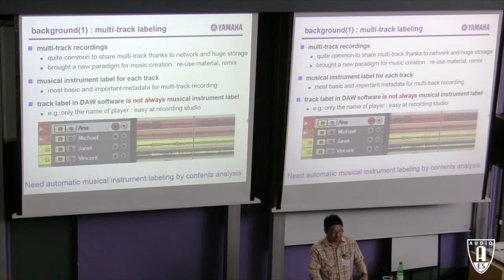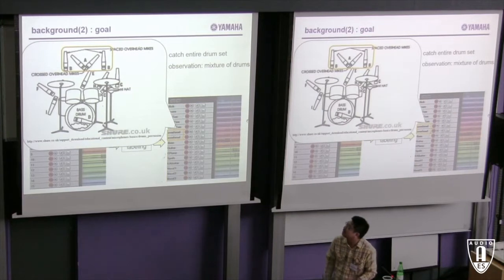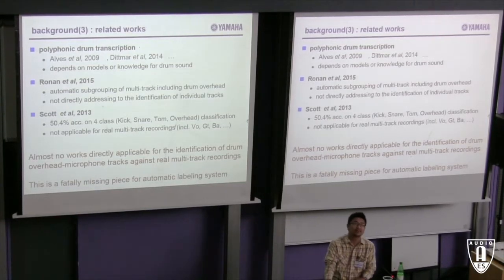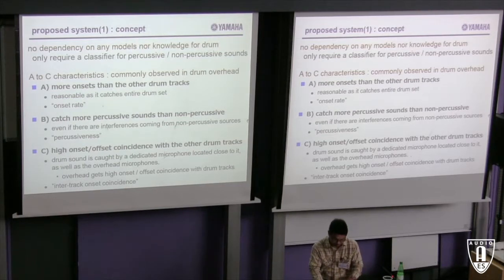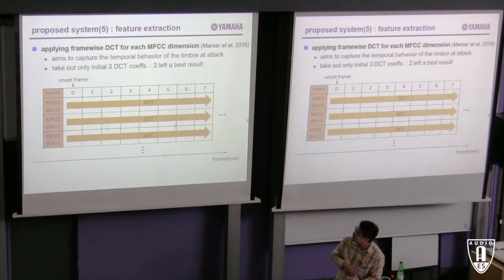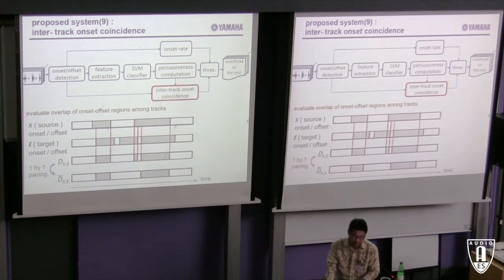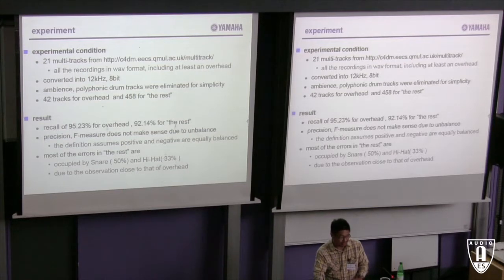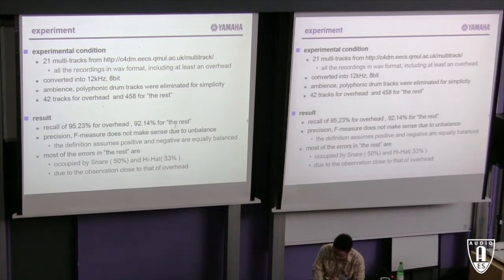WIMP2: Identification of Drum Overhead-Microphone Tracks in Multi-Track Recordings- Keita Arimoto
The fifth lecture of the 2nd AES Workshop on Intelligent Music Production at the Centre for Digital Music at Queen Mary University of London on 13th September 2016.

This event was organised by the UK section of the Audio Engineering Society, which holds lectures on the second Tuesday of every month in the London area.